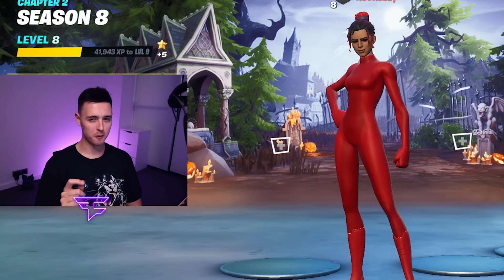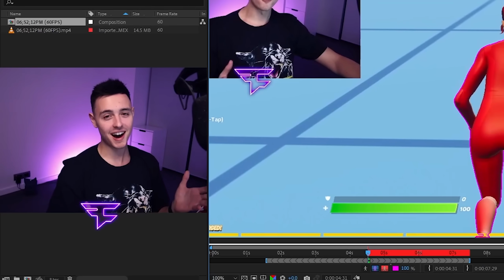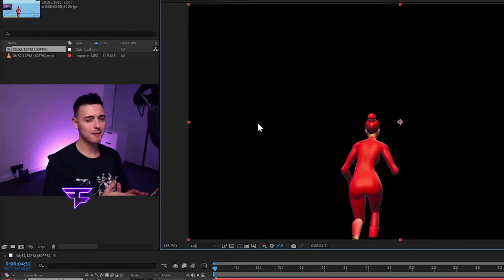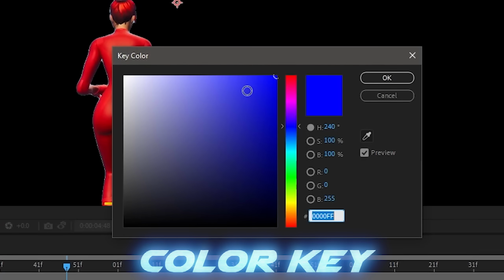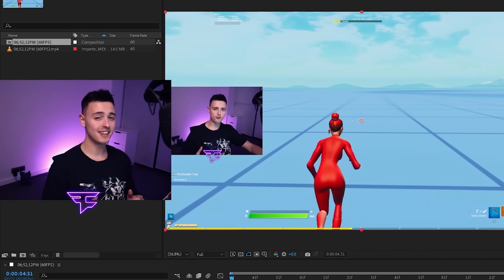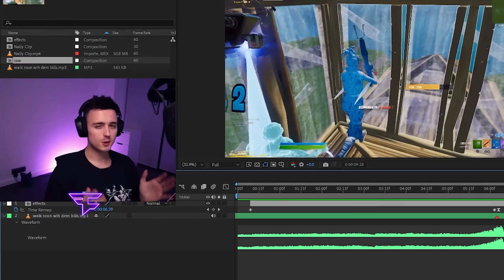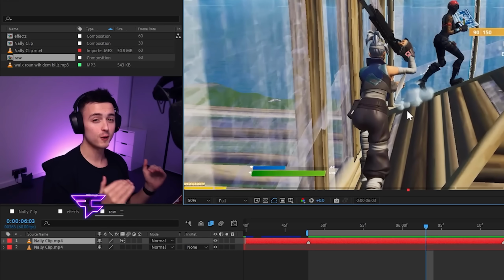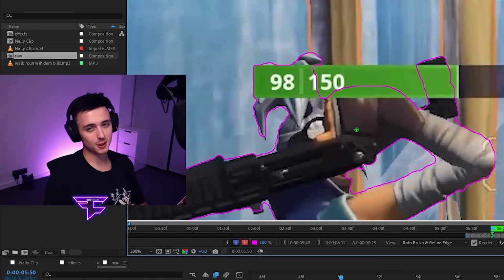Prism🎨 (NEW BEST MONTAGE EFFECT)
Code 'FaZe' at checkout!

In todays videos I give a quick rotoscope/rotobursh tutorial to help you with your Fortnite montages in After Effects!

0:00 Intro
1:23 Tutorial
4:42 Editing The Clip
7:39 The Clip
8:11 Outro